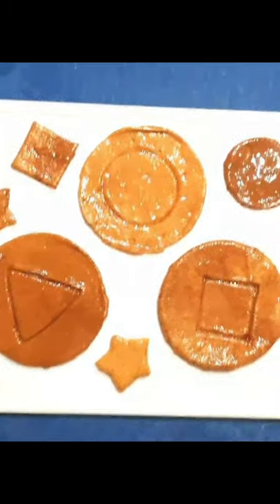Trending Dalgona Candy From Squid Games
How to make the perfect honeycomb dalgona sugar candy from famous Netflix Korean drama series Squid Game. Dalgona is a childhood candy found as street food in Korea. Squid Game, a Korean drama series on Netflix make this really popular as one of the live-or-death games. If you remember dalgona coffee before, well yes this is how you make the dalgona (honeycomb sugar) candy.

FACEBOOK PAGE: My Sucre Coeur
INSTAGRAM My Sucre Coeur

THANK YOU SWEETHEART! & SEE YOU ON MY NEXT SWEET ADVENTURE